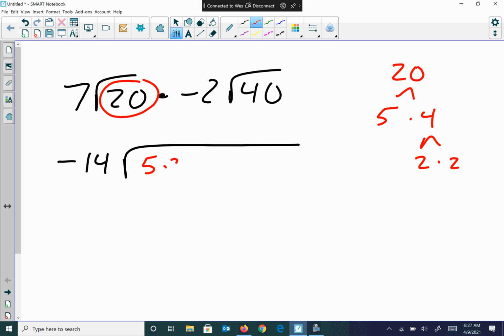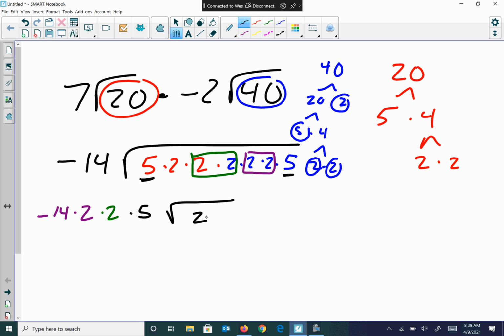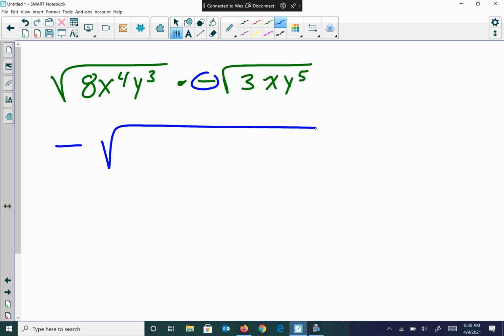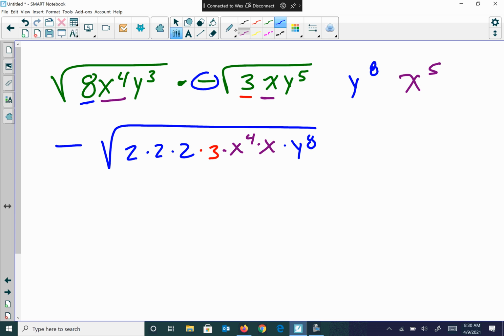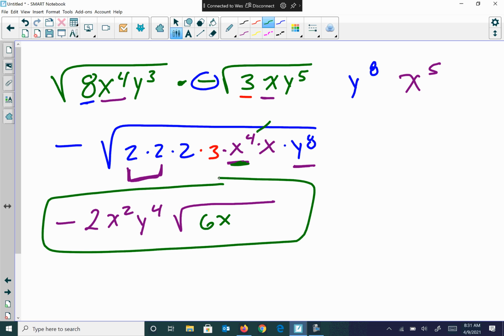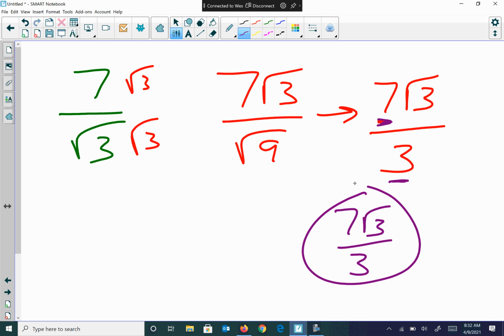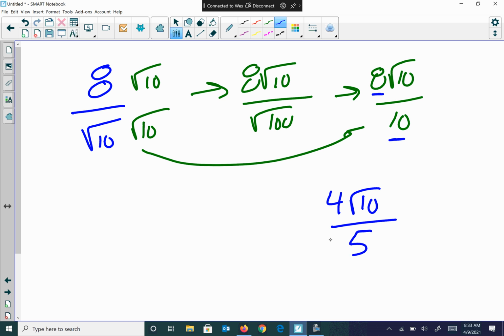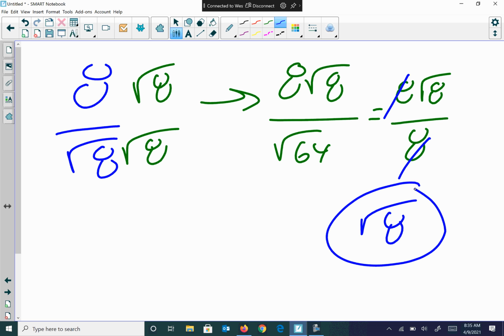April 9 review for algebra radicals quiz